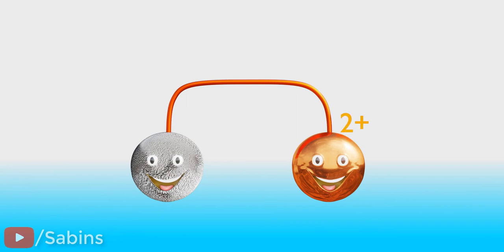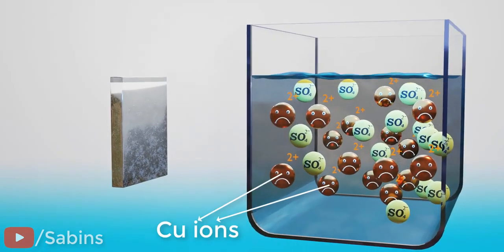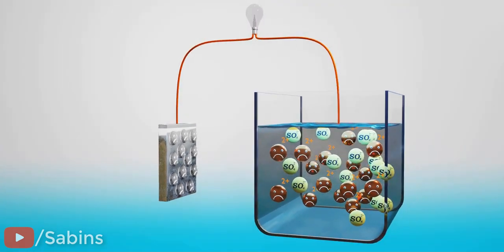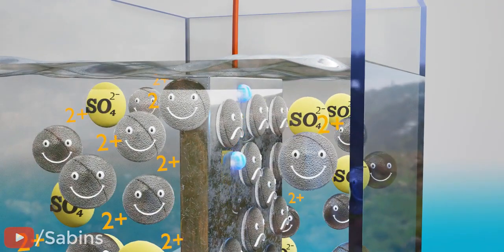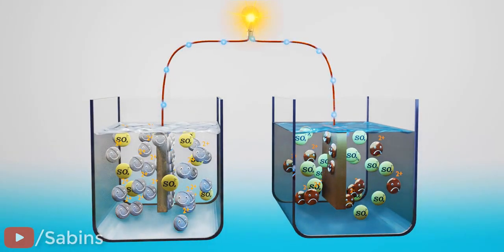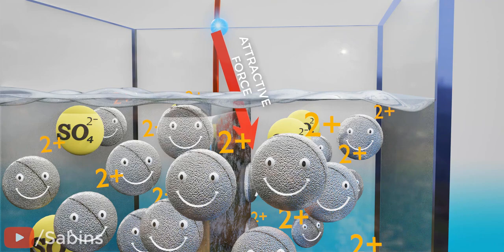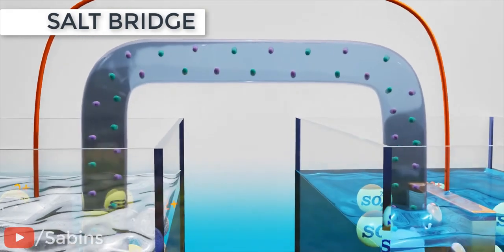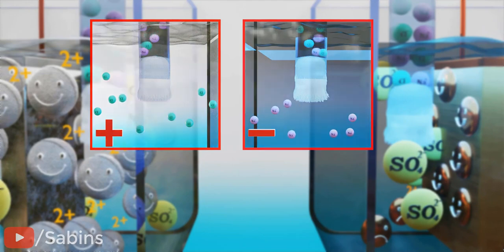December 12, 2024